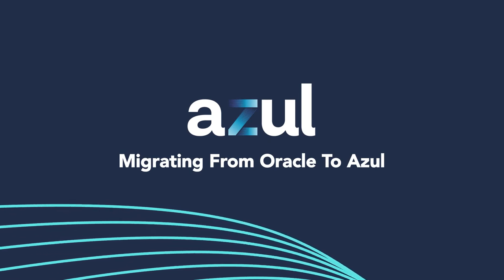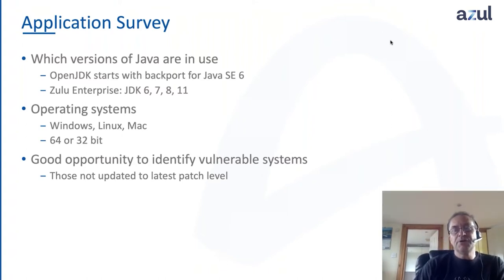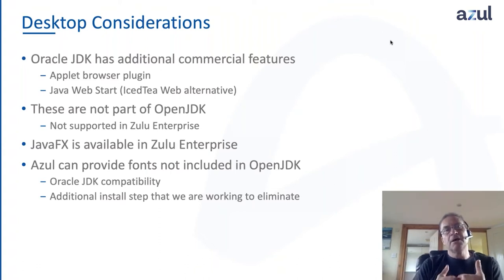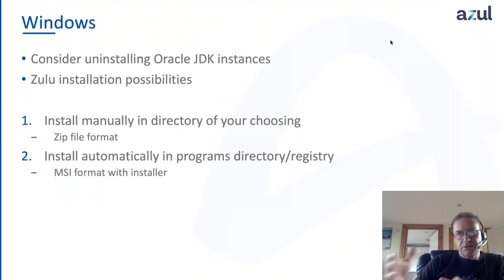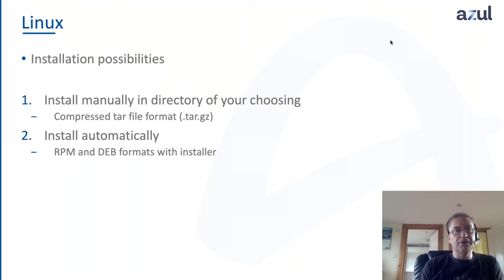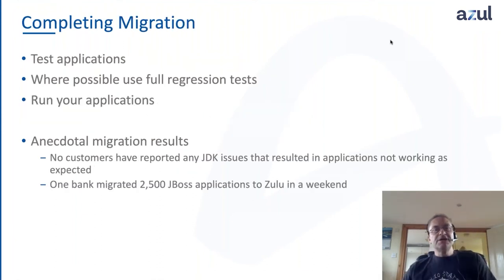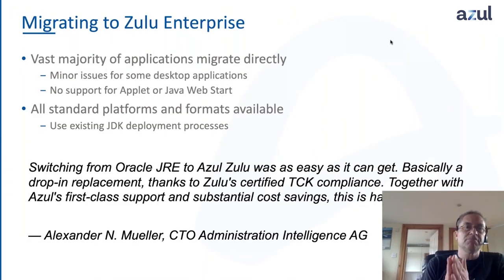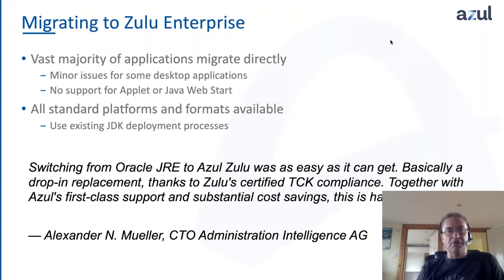Migrating from Oracle to Azul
Want to migrate from Oracle JDK? You have better options.

The video will cover:
-Why Azul is a proven drop-in replacement for Oracle JDK.
-Realistic timelines and key steps for Java migration – it’s the equivalent of project managing a dot or point update.
-What additional resources may be required – Your Java developers don’t need to be retrained to use OpenJDK; they already know.